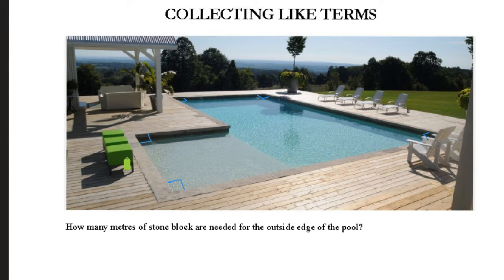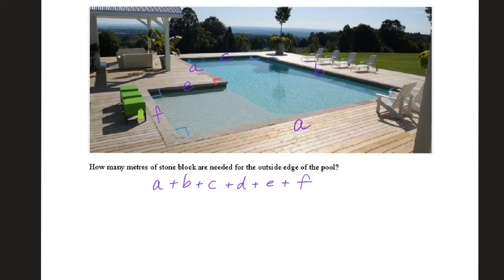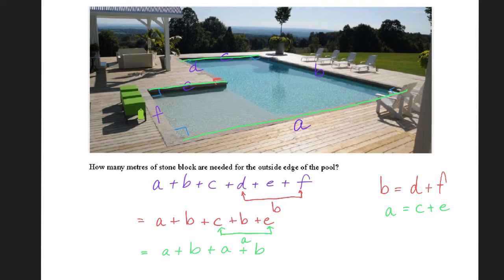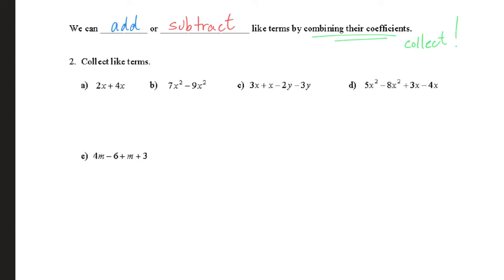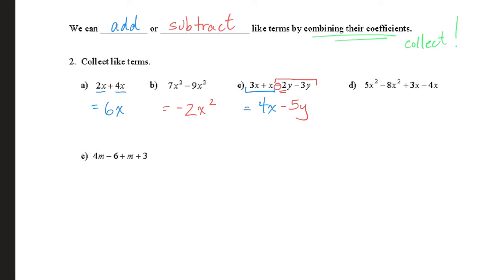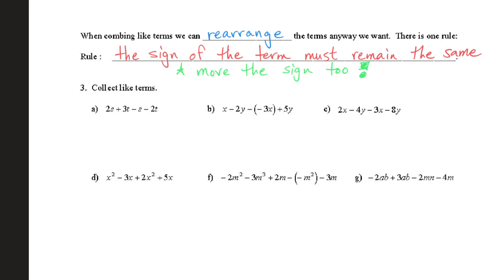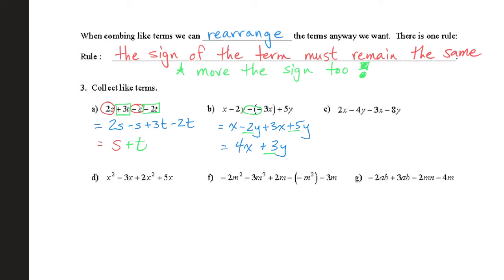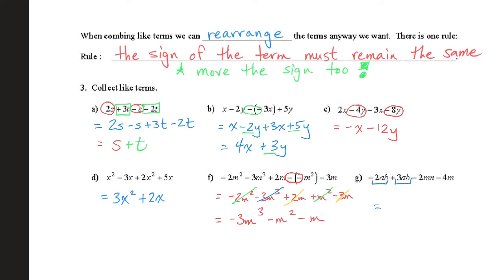26 Collecting Like Terms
This video covers collecting like terms.  It begins with an investigation problem and then addresses collecting simple expressions.  I hope it helps!

0:00 Investigation
8:44 What are Like Terms
9:36 Collecting Simple Expressions
14:26 Collecting more Expressions